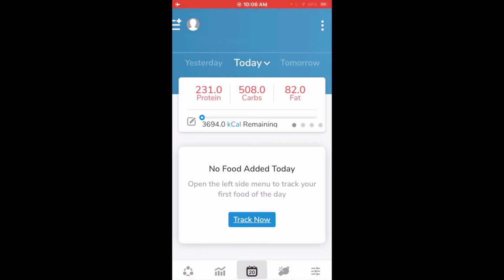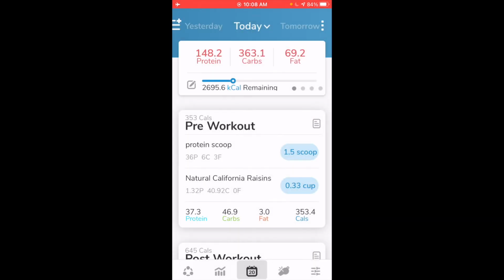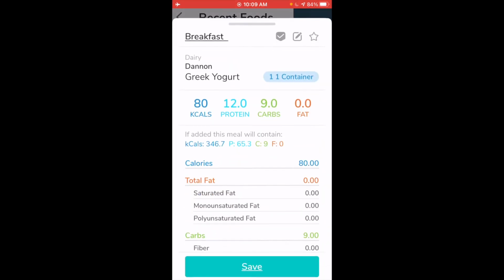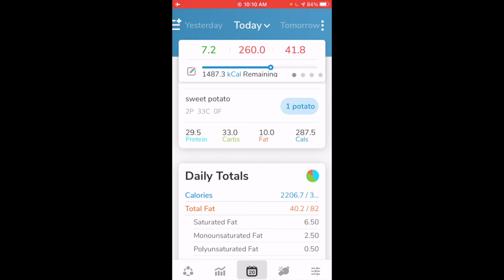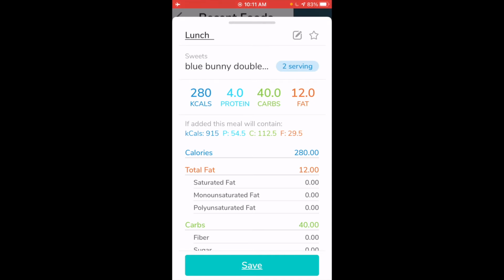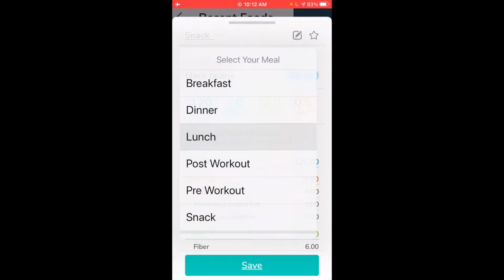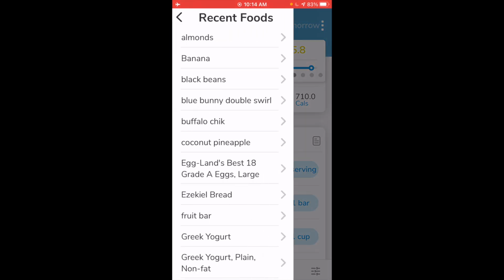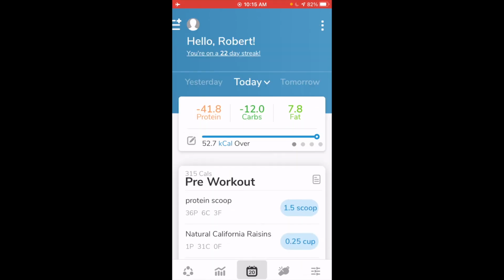Daily Food and Workout Plan w/ Macro Counting